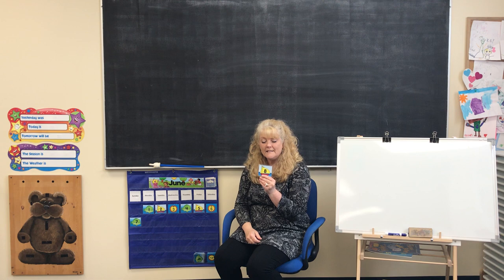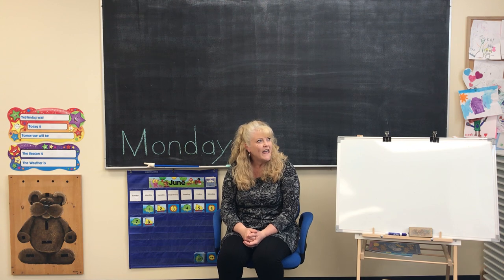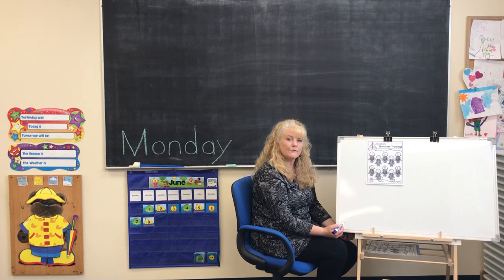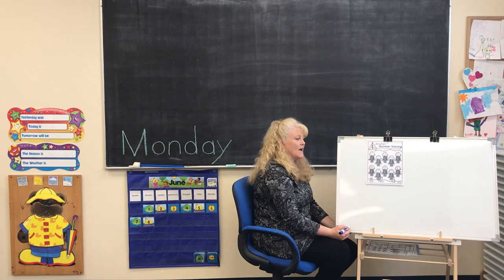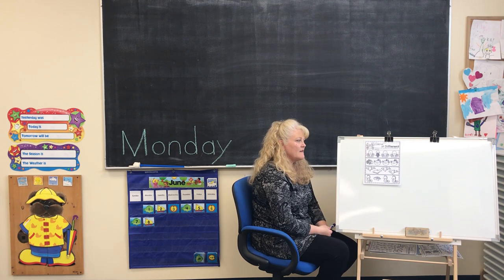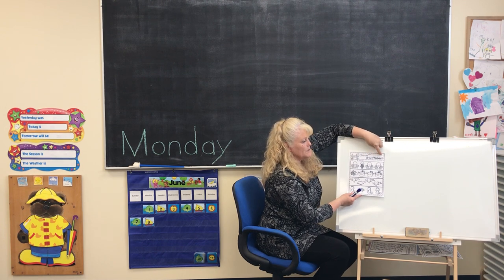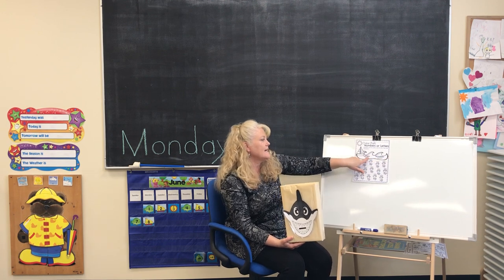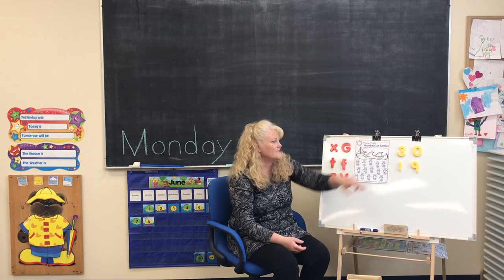Cyber Circle #29- Fish Number or Letter, Sea Counting, Same or Different and Number Tracing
Preschool Learning Cyber Circle #29-
-Full Circle including, Weather Bear ,Calendar and Story Time
-Music and Movement "Animals in the Sea & Mr. Sharky"
-Color Fish Number or Letter
-Under the sea Counting
-Same or Different
-Jellyfish Number Tracing